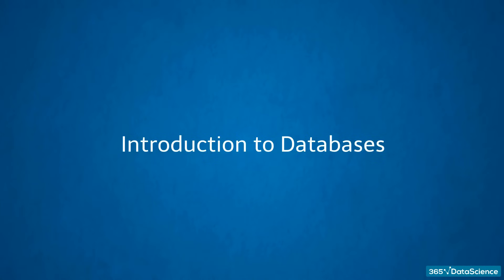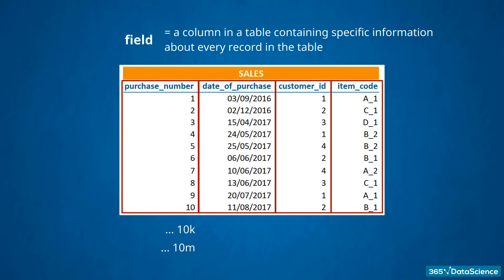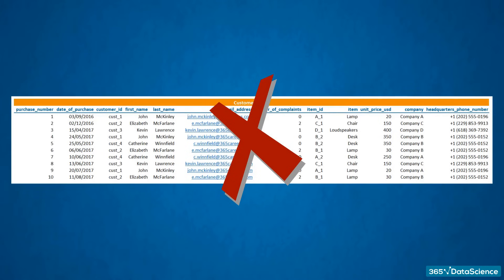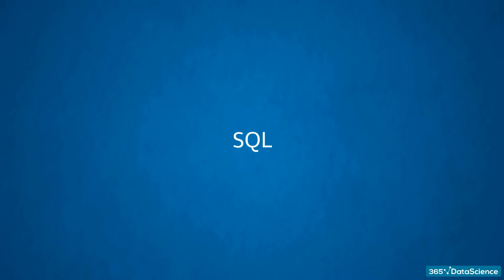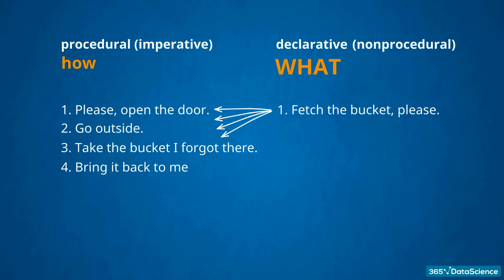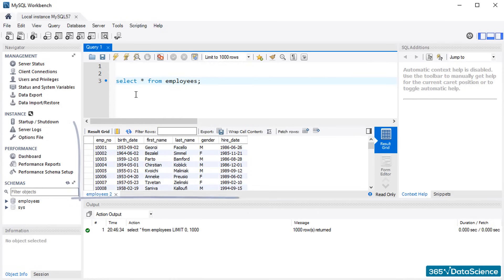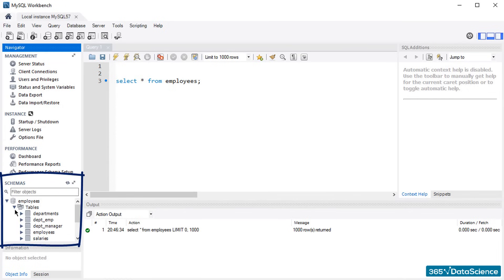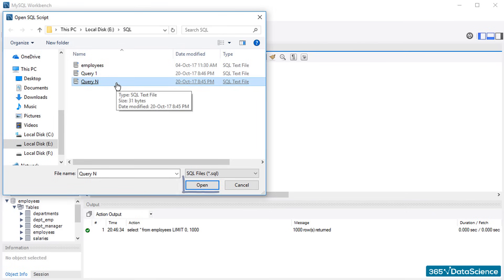MySQL IN 10 MINUTES | Introduction to Databases, SQL, & MySQL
This tutorial provides and introduction to Databases, SQL and the open source relational database- MySQL.

Video Timestamps:

00:12 Introduction to Databases
04:56 Introduction to SQL
06:53 Introduction to MySQL

One thing you’ll notice when studying programming languages is that the concepts you encounter are interrelated. This means focusing on a single topic can hardly deliver the content that must be explained in its entirety. To this story, SQL makes no exception. Despite that, we must start from somewhere, right?

365 Data Science is an online educational career website that offers the incredible opportunity to find your way into the data science world no matter your previous knowledge and experience. We have prepared numerous courses that suit the needs of aspiring BI analysts, Data analysts and Data scientists.